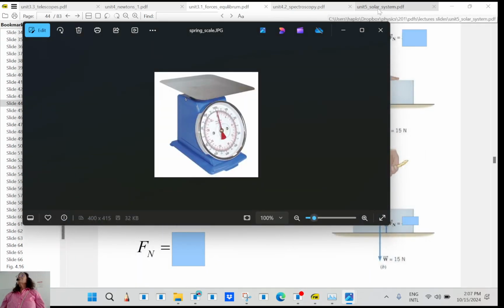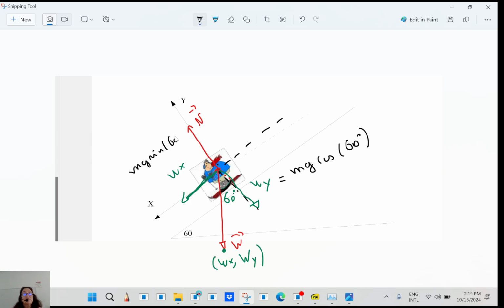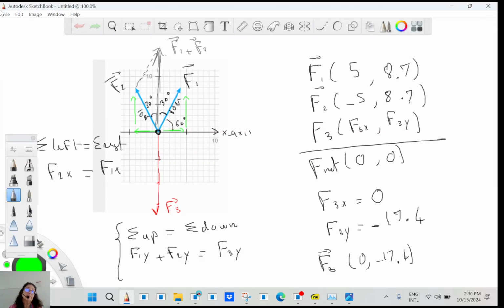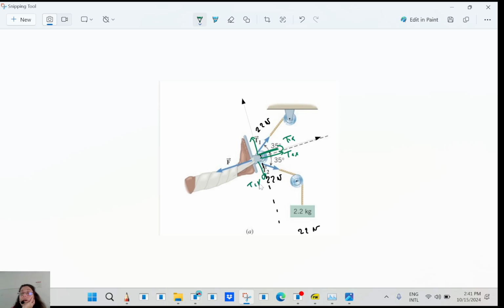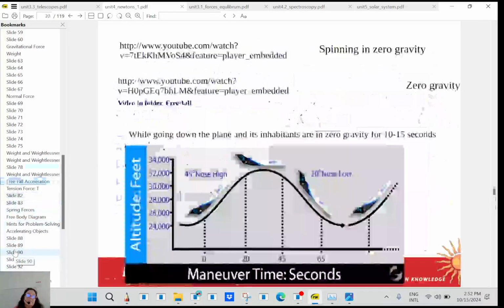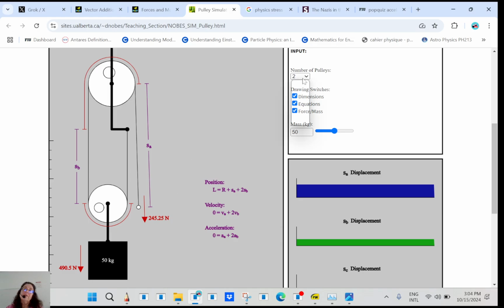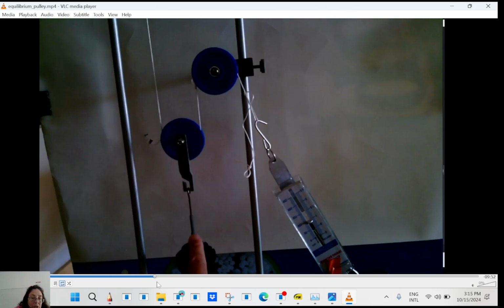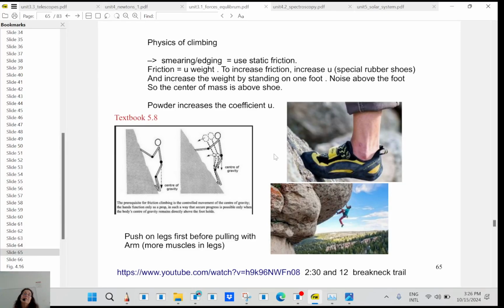10_15_24 PHY2053 equilibrium, friction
revisiting normal force, inclined plane. Equilibrium: traction. pulleys and mechanical advantage. drawing forces for an equilibrium. frictional forces. static and kinetic